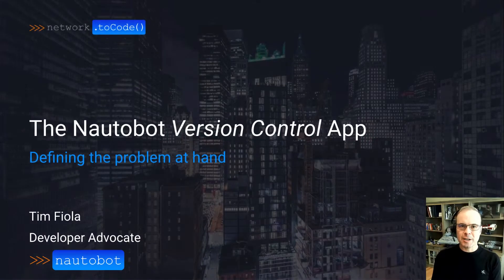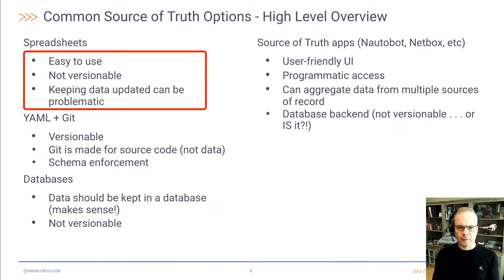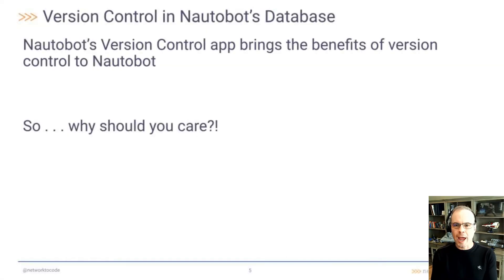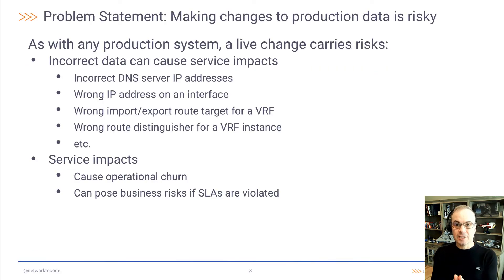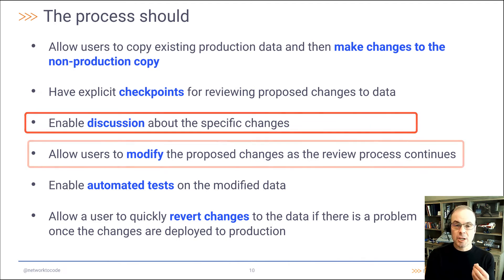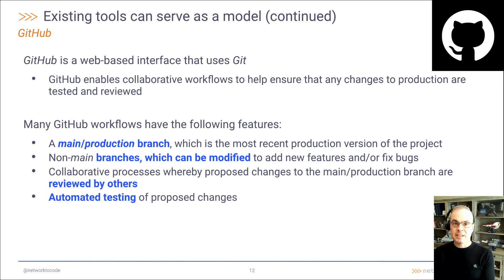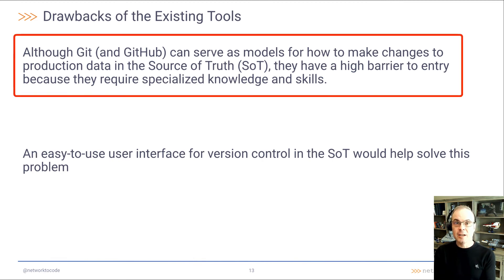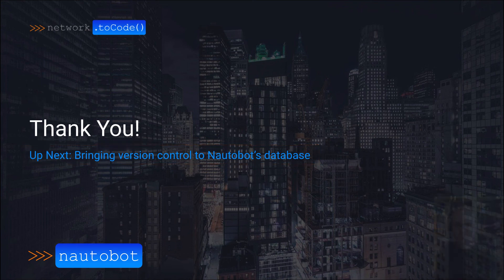Version Control Intro Series #1 - Defining the problem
In this video, Tim Fiola defines the problem that Nautobot's Version Control app is designed to solve: the need for a safe way to make changes to your production automation data.